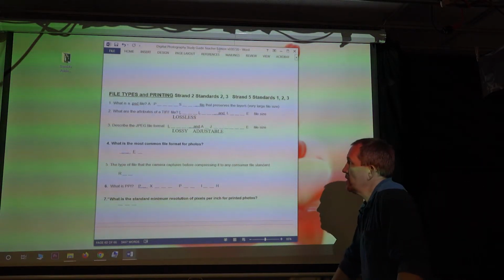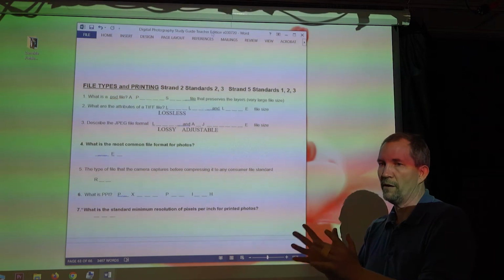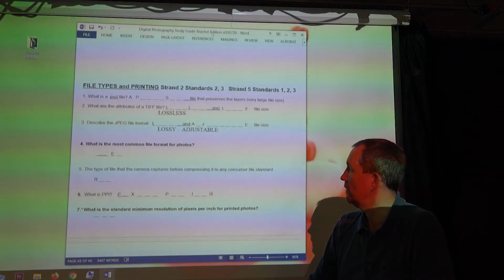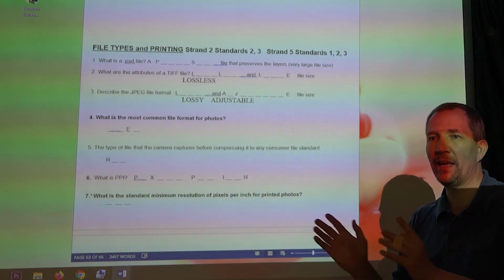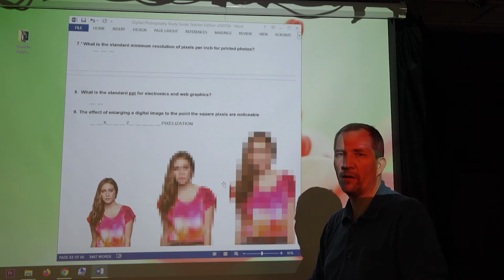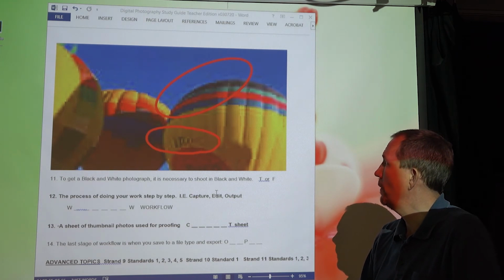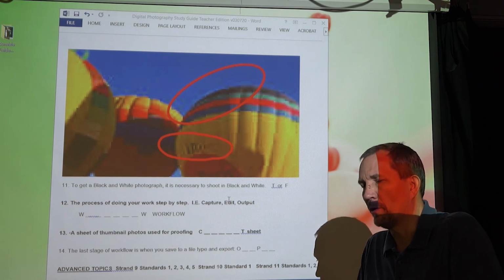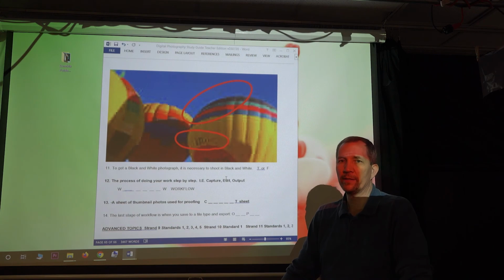File Types and Printing - Digital Photography Walker Study Guides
8. File Types and Printing from Walker Study Guides
Digital Photography
Walker Studio Classes